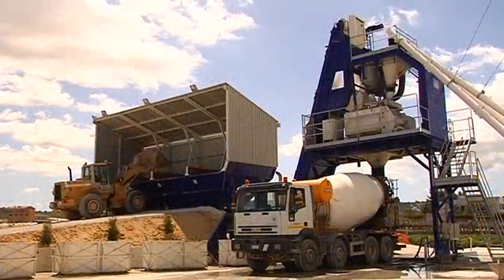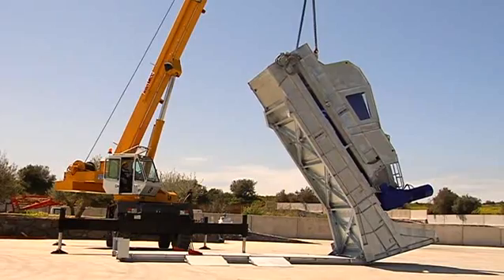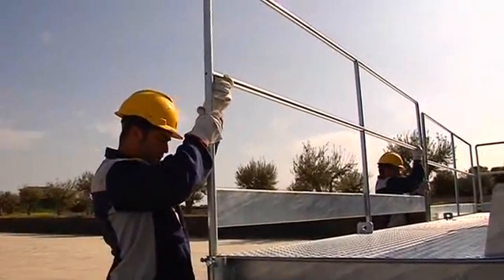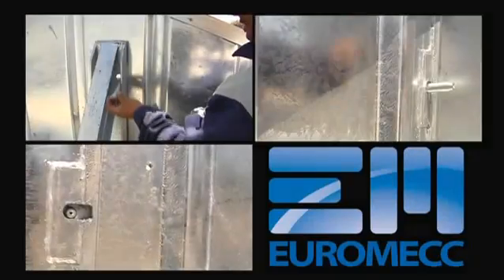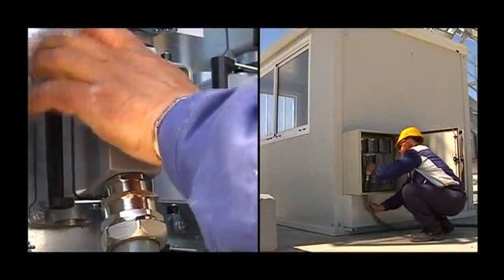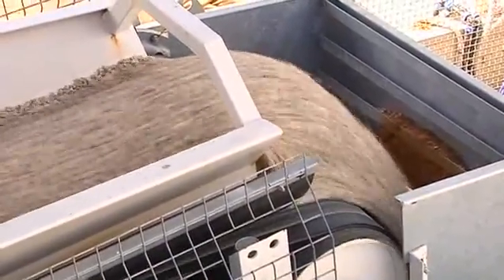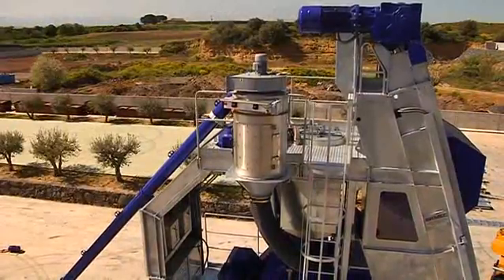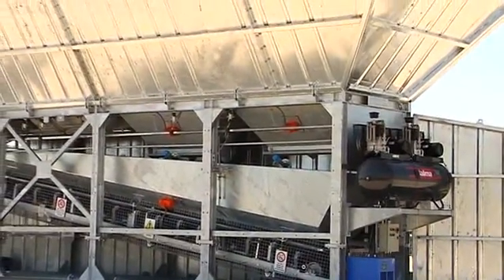FAST 2500 S_EN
FAST 2500 S is a mobile plant for concrete production, constituted by modular elements and mainly addressed to Construction Companies and Ready mix Companies.
Its main characteristics are:
• High performances (100 cu.m./h vibrated concrete output)
• Compactness
• Easy portability
• Fast installation
The plant does not need preliminary building and/or elevation works; the base structure is a strong steel framework well-grounded supported by a bulkhead with lateral side panels for the realization of the loading ramp.